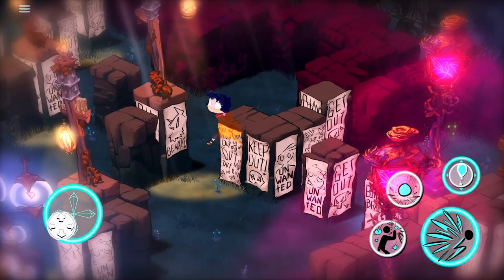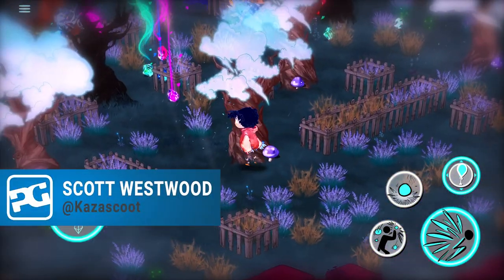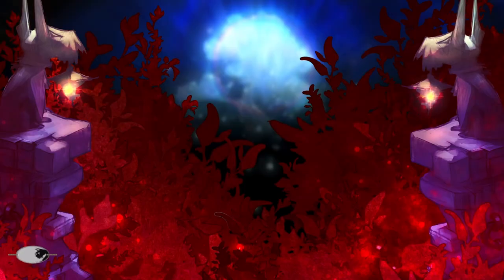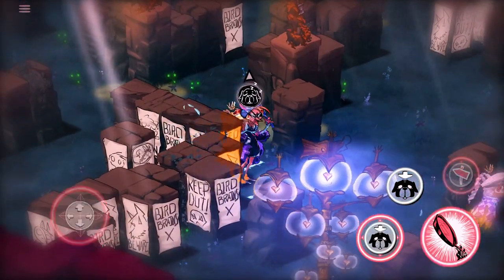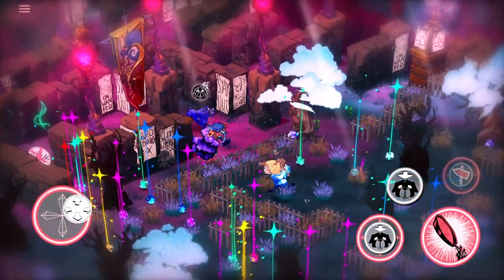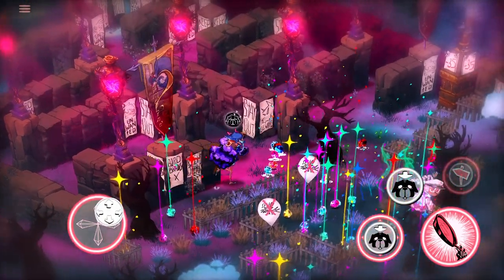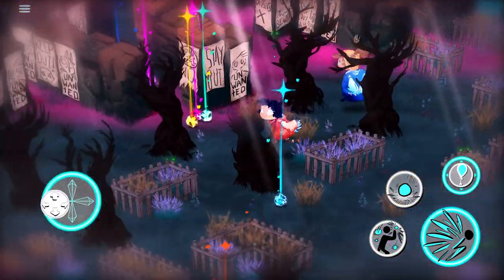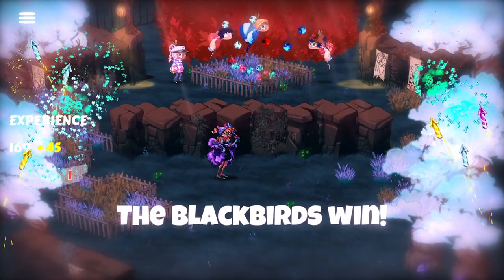JEWEL RUN - Ornithological outlandishness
Gather your squad and make a dash for the cash in Jewel Run. Choose whether you'll be stealing, or defending your gems, and delve into an aesthetically-pleasing upside down world where your only goal is to grab those jewels...and avoid a frying pan to the face.